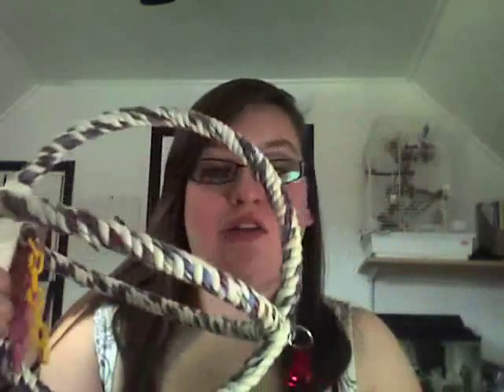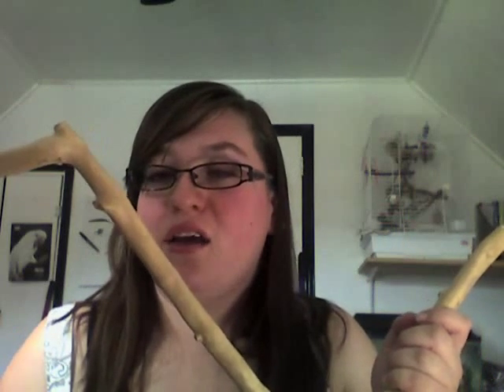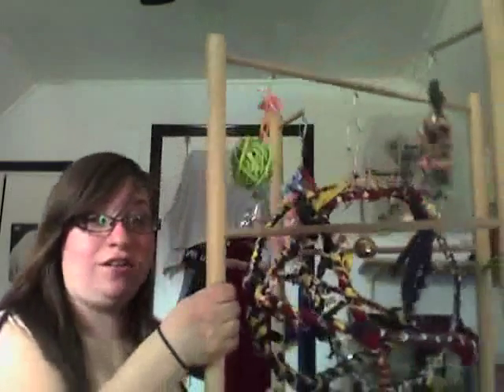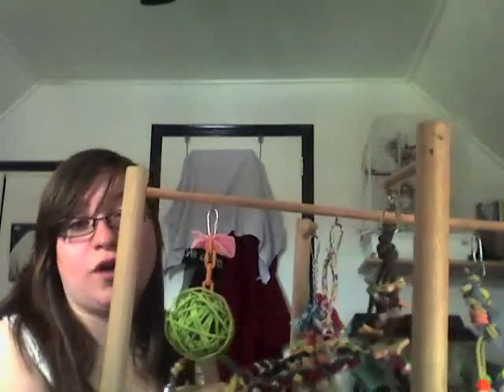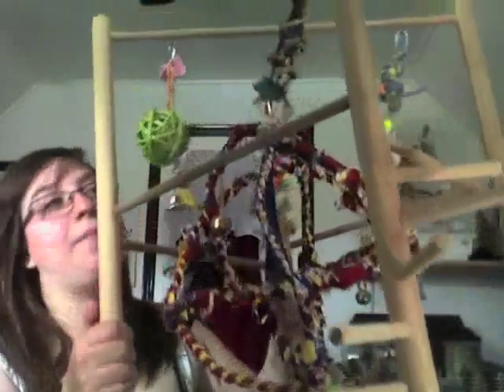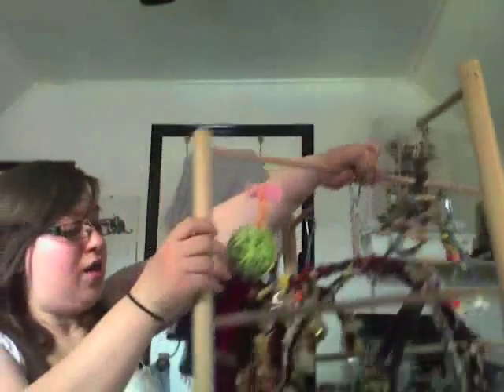Play Gyms for pet Birds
Every parrot should have the option to play on a play gym outside the cage at least once a day, and for all those out there who dont' know where to start, look no further! Play gyms are a great way for your bird to exersize, and also provide a place for your bird to go if you don't want him or her on you, say, if you are busy or if you are outside with your bird. These are just a few examples, you can buy many premade gyms online. If you are more of a DIY, this has a lot of ideas to start from.